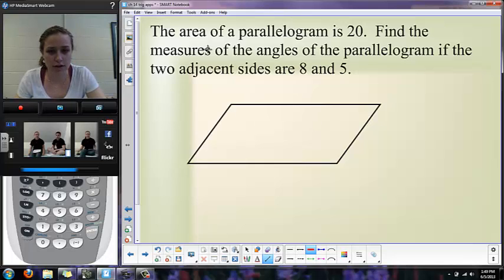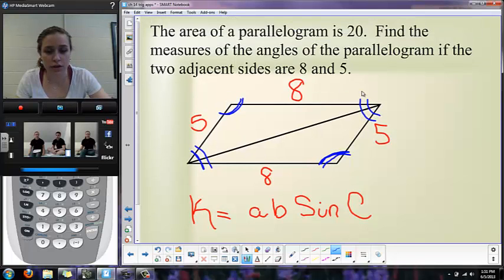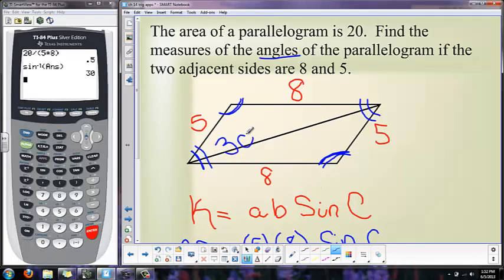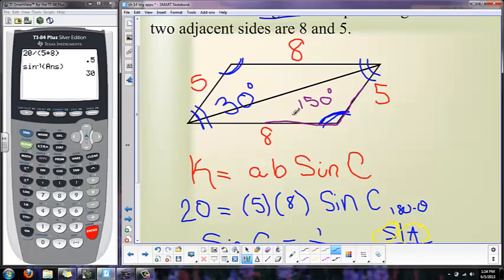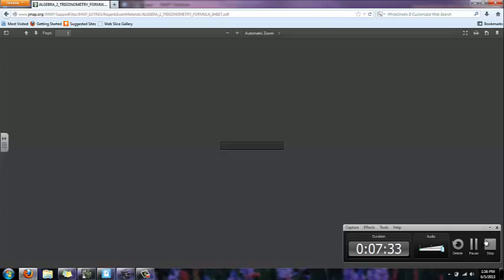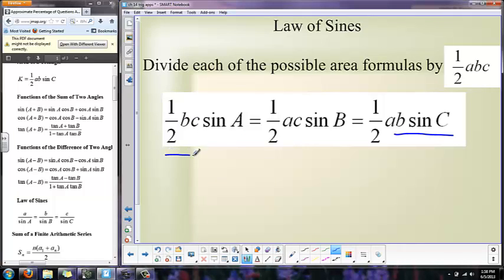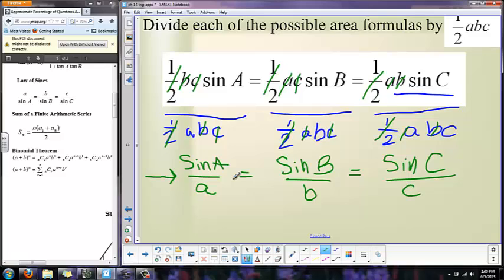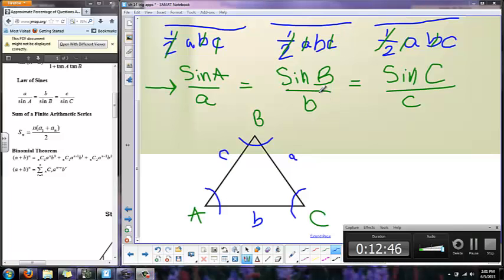Chapter 14 Trig Apps Part IV